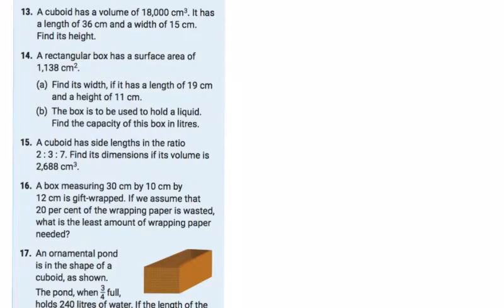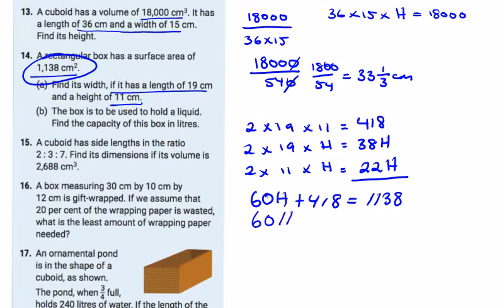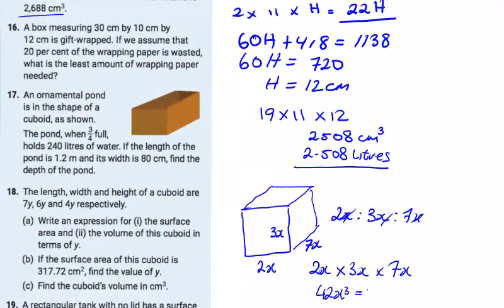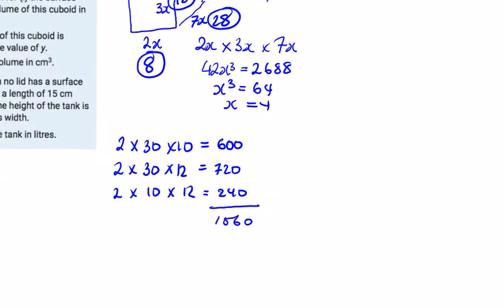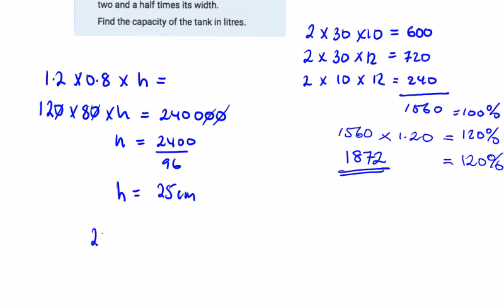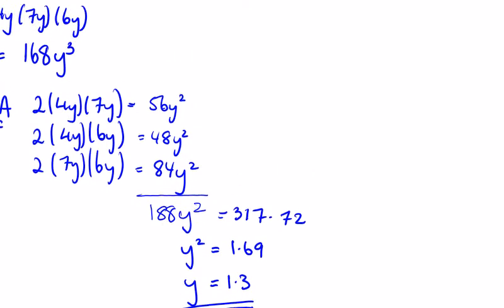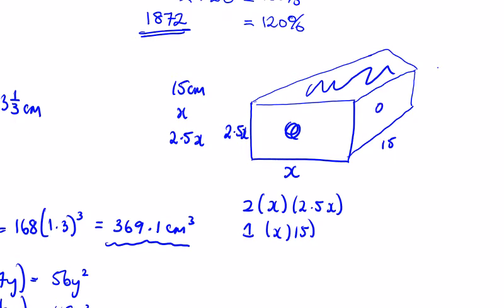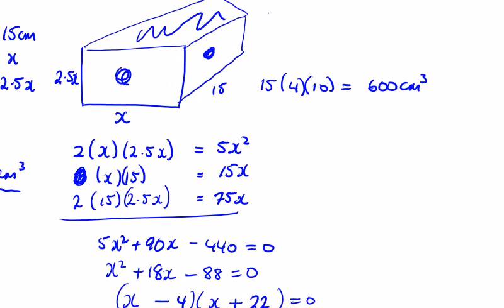Area and Volume 3D Shapes - Solids and Prisms #8